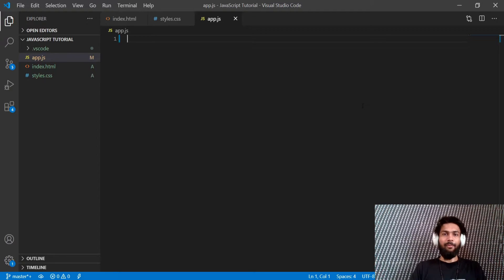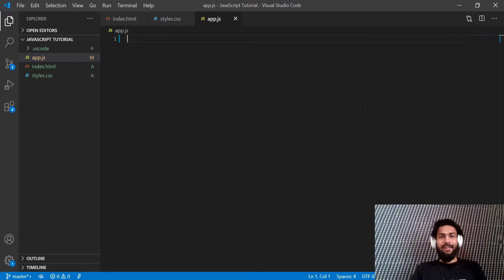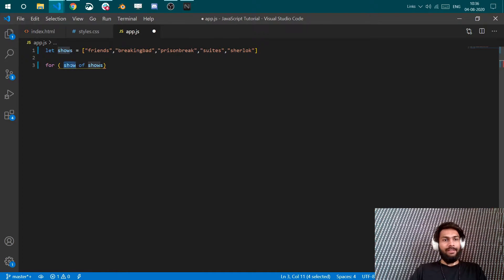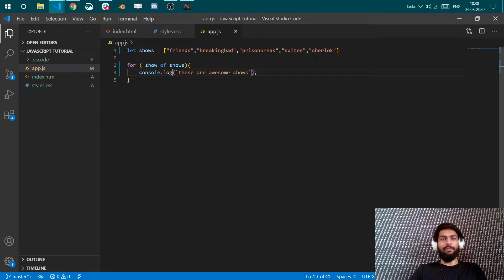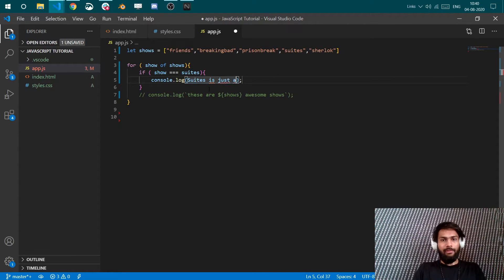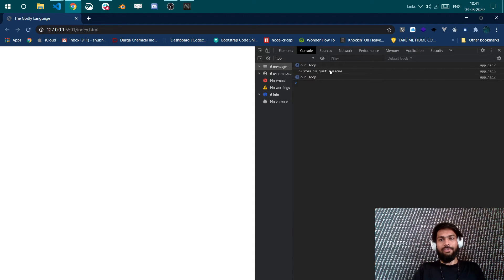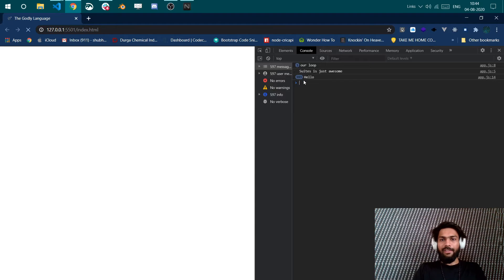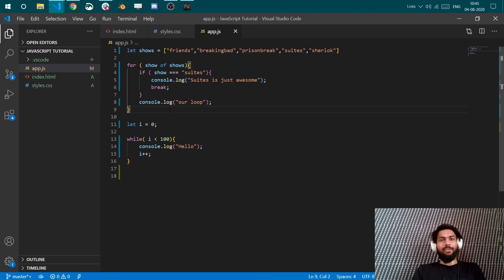Loop javascript tutorial | infinite loop | loop array: Javascript for beginners tutorials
In this video we talk about basics of loops in javascript with for loop on an array and while loop,we also create a infinite loop and learn how to control it.

This is the last video of Javascript for beginners tutorial series, post this we will make actual live projects, games and cool stuff.

P.s: Very sorry about audio at some places, my mic was intercepted by aliens i guess.